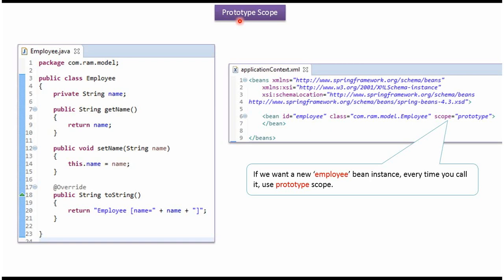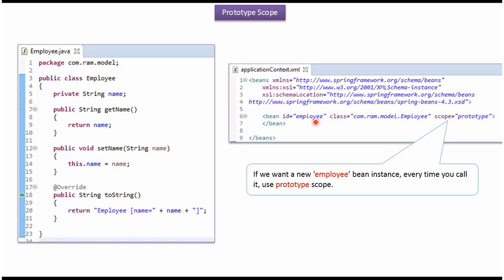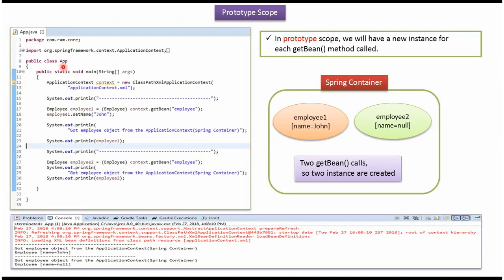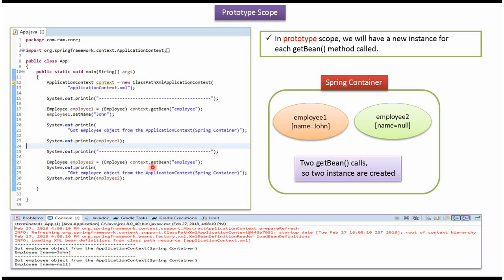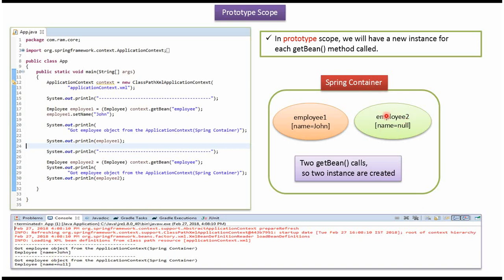Mastering Spring Prototype Scope: Understanding the Essence | Spring Tutorial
Curious about Spring Prototype Scope and how it can add flexibility to your Spring projects? 🤔 Join us in this enlightening Spring Tutorial where we dive deep into the concept of Spring Prototype Scope, exploring its fundamentals, use cases, and practical implementations.

📑 **Video Highlights:**
- **Introduction to Spring Prototype Scope:** Gain a clear understanding of what Spring Prototype Scope is and its role in the Spring Framework.
- **Exploring the Core Concept:** Dive deep into the inner workings of Spring Prototype Scope and how it differs from other bean scopes.
- **Real-world Examples and Best Practices:** Learn from practical scenarios, discover best practices, and understand when to use Prototype Scope for maximum efficiency.
- **Optimizing Spring Projects:** Explore how Prototype Scope enhances flexibility by creating a new instance of a bean whenever it is requested.
- **Best Practices:** Delve into essential best practices for leveraging Spring Prototype Scope effectively in your Spring applications.

- Java developers and Spring enthusiasts looking to deepen their understanding of Spring Prototype Scope.
- Programmers seeking practical insights into optimizing Spring projects through effective use of Prototype Scope.
- Anyone interested in exploring advanced features of the Spring Framework.

Mastering Spring Prototype Scope: Understanding the Essence  | Spring Prototype Scope | Spring Tutorial | Spring Basics | Spring Framework